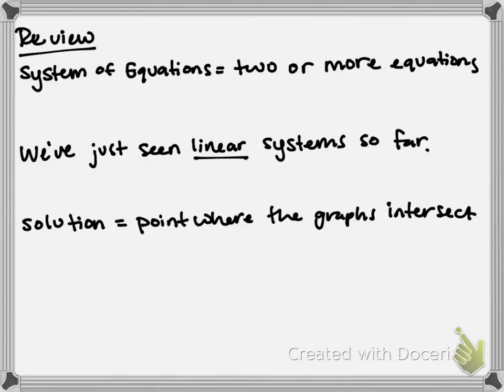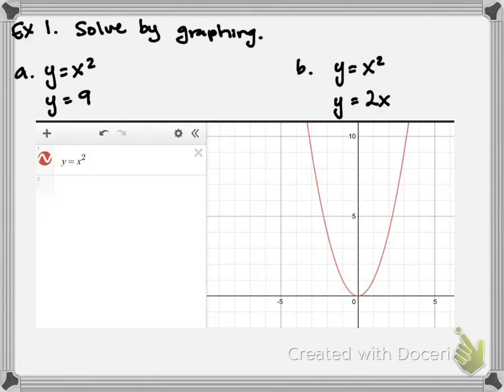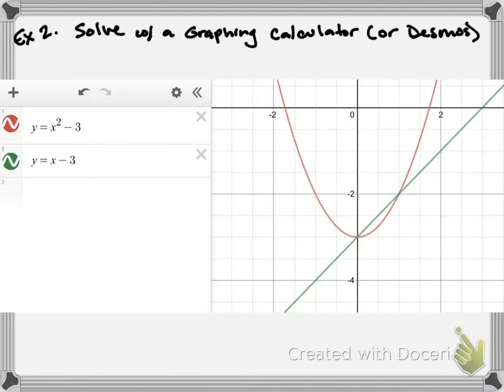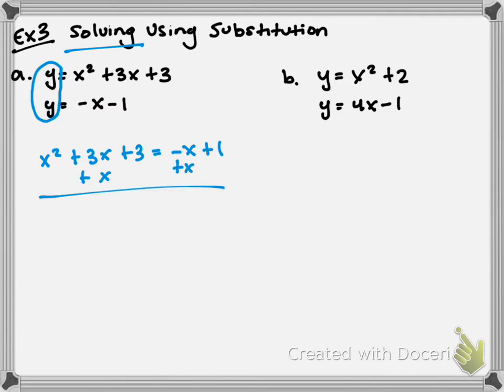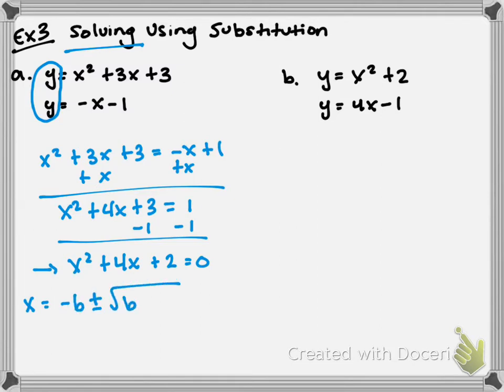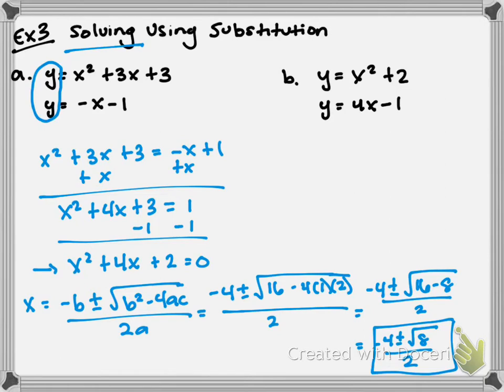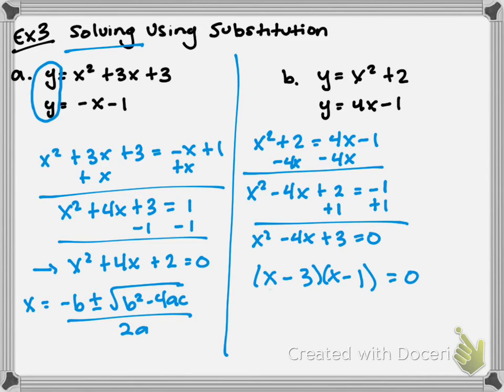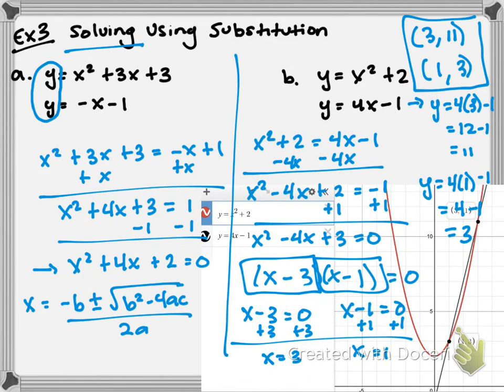Algebra: Lesson 112